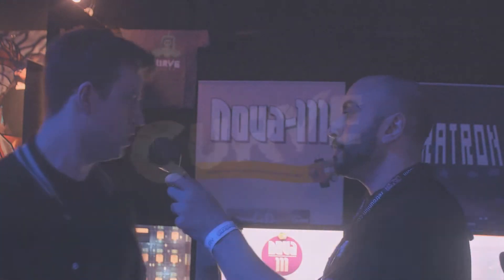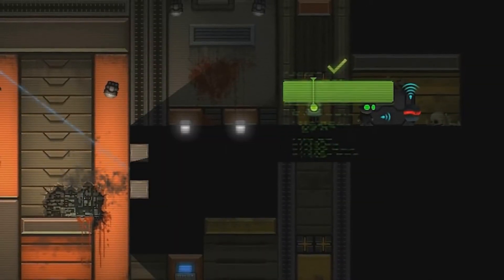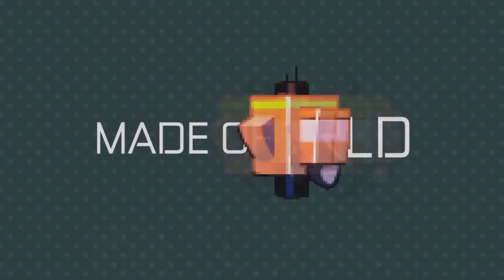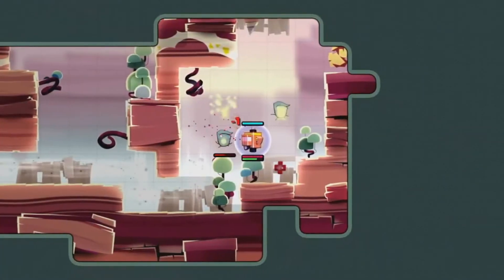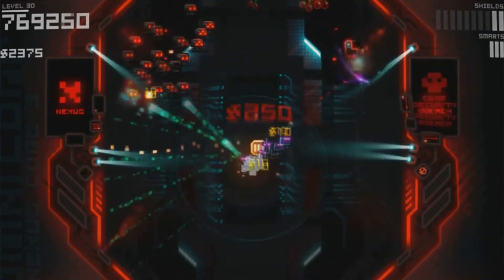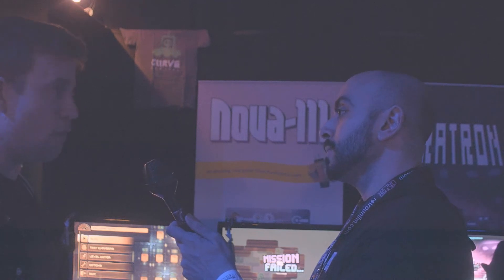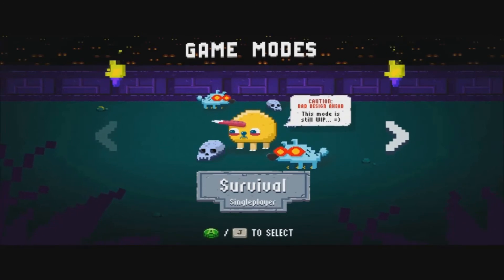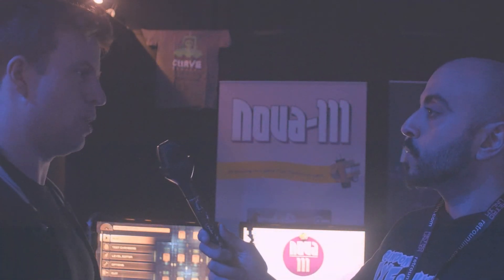[Play Blackpool 2015] Rob Clark Interview - Curve Digital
Mike Burhan talks to Rob Clark about Curve Digitals newest Indie Games and their digital distribution system, 3 May 2015 at Play Blackpool, Norbreck Castle.